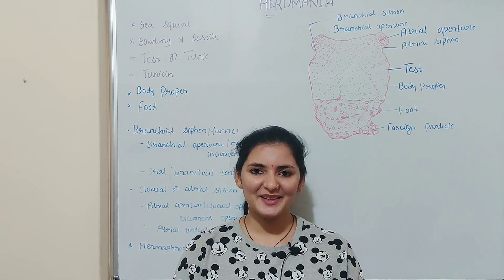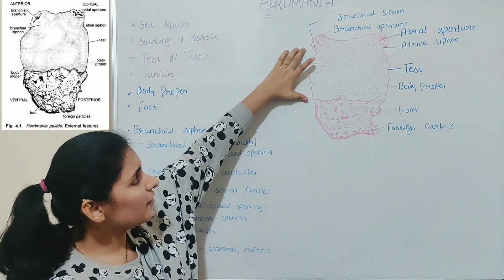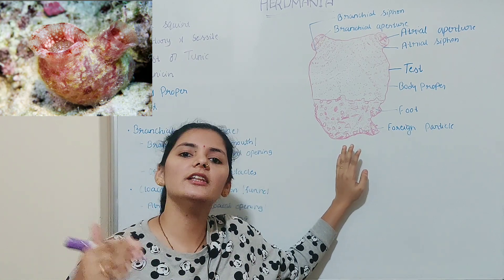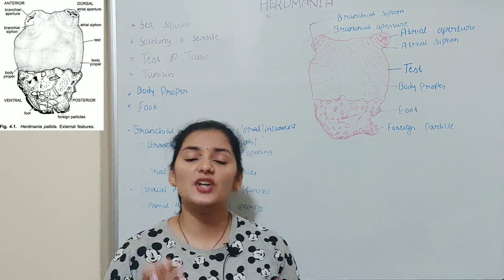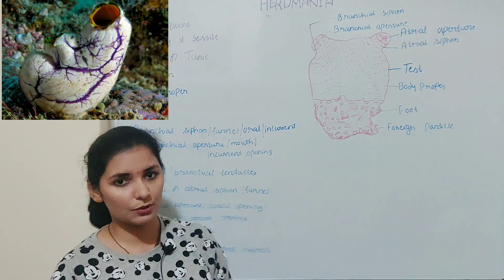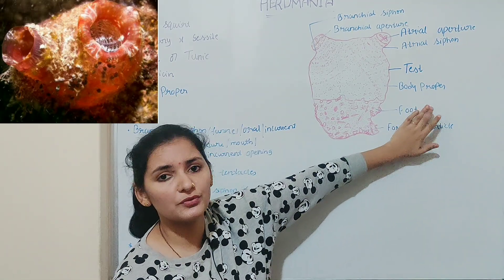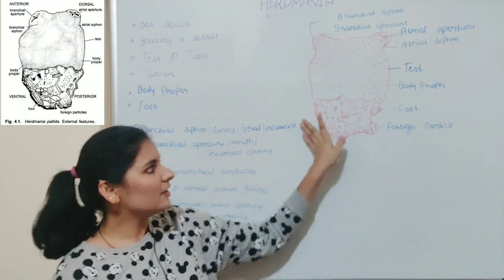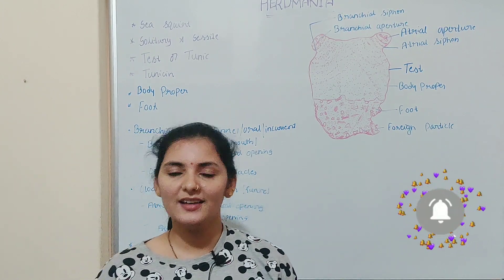Herdmania | Sea-squirt | General character of herdmania | Urochordata | Morphology of herdmania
External Morphology of Herdmania
Herdmania is a member of the subphylum Urochordata, lives in a marine environment also known as sea squirt or Ascidian. Herdmania somewhat looks like a potato or purse bag, on external appearance it has a roughly rectangular shape. The color of the test in Herdmania is pinkish and has red tints on the surface of their body. The body is covered by a loose leathery test or tunic and the whole body can be divided into two parts, body proper, and foot.
Body Proper:
The upper rough rectangular distal part of the body which is free is known as body proper.At the free end of the body proper two hollow tube-like structures are present which is known as siphon or funnel.
Foot:
The foot is the proximal body part of Herdmania which is made of tunic or test the foot has several particles like sand, the shell of various animals.

QUERIES SOLVED
What is Sea-squirt
What is the habitat and morphology of a Herdmania?
Draw a neat labelled diagram of Herdmania

Vidya Bhat